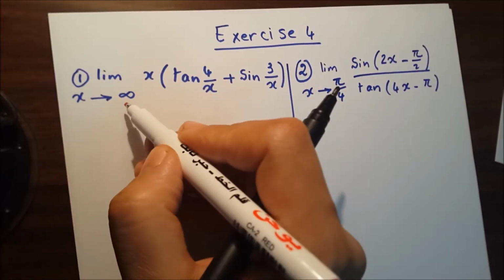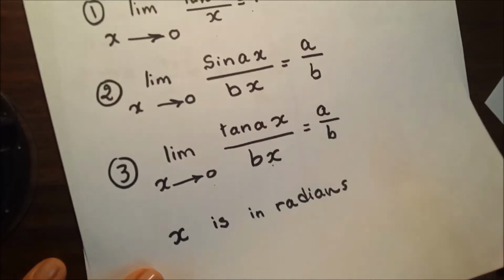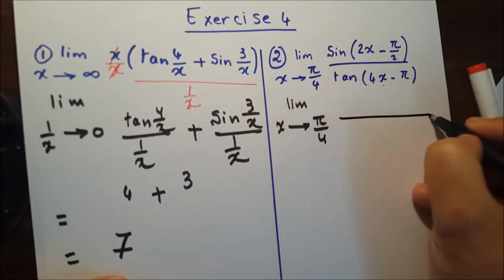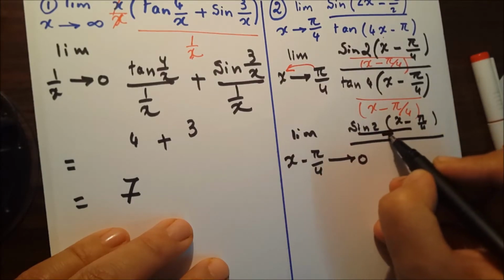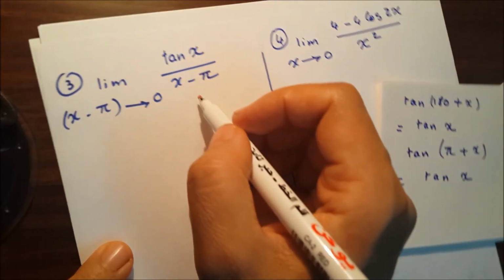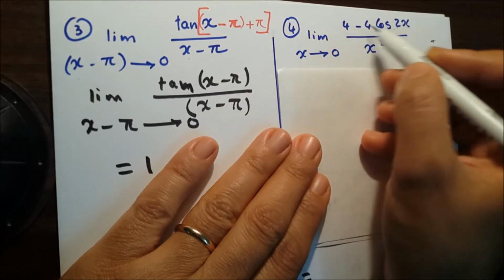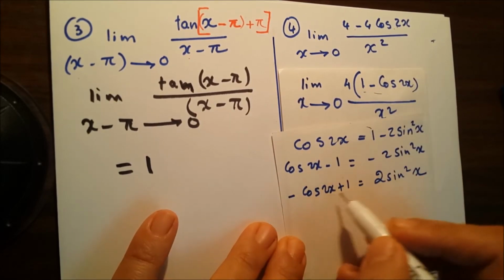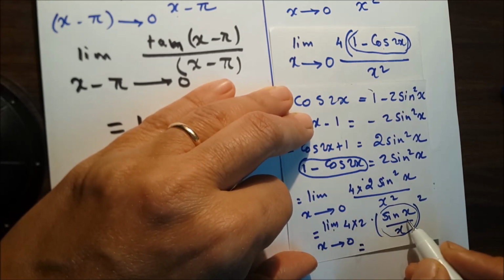Limits Trigonometric Functions Exercises part 4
Limit of a Function at a point, Limits of Trigonometric Functions, more Exercises and important Examples, Calculus Math 2nd secondary Egypt, ثانية ثانوى مصر, Math 1